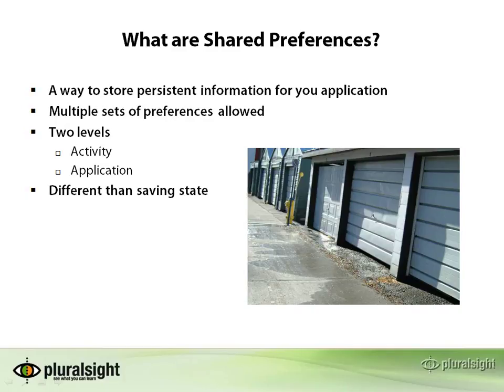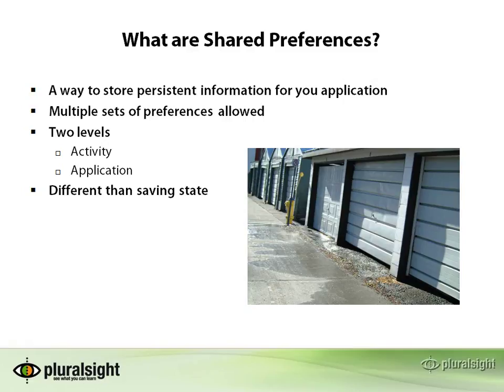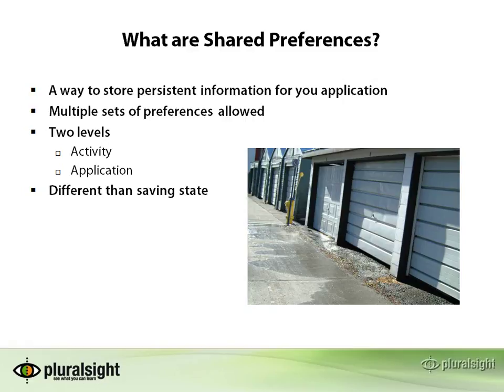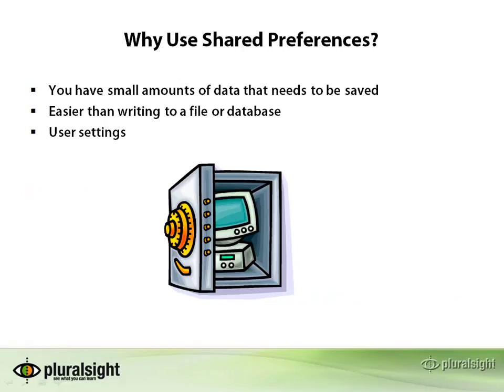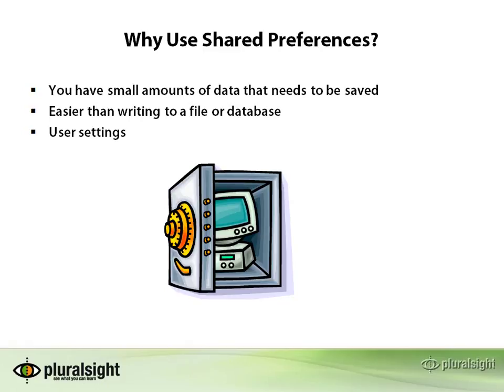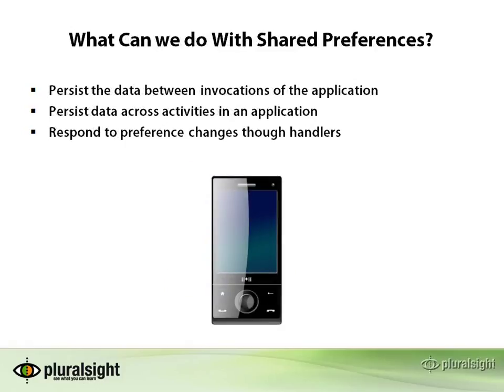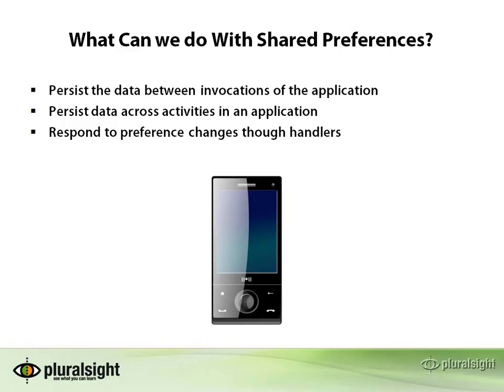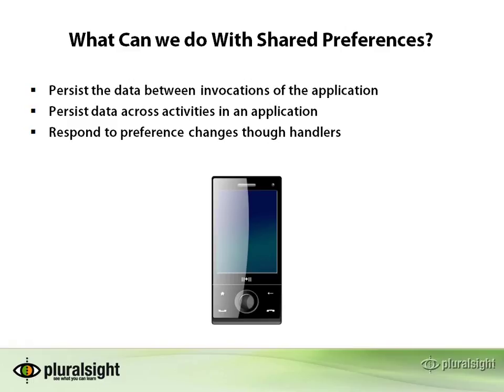Android Programming Lecture 36